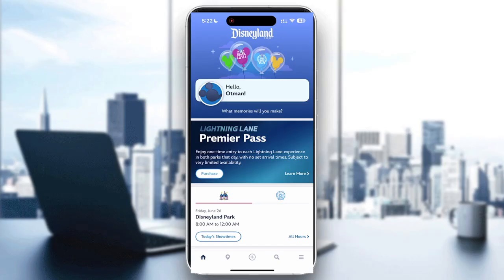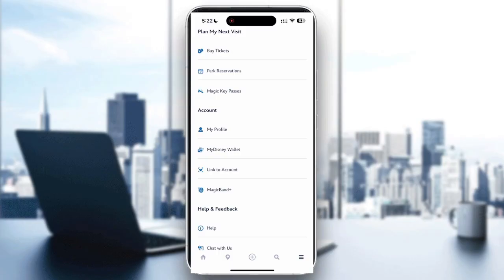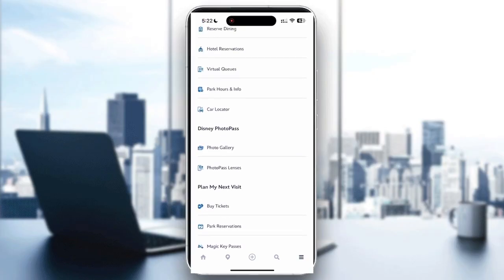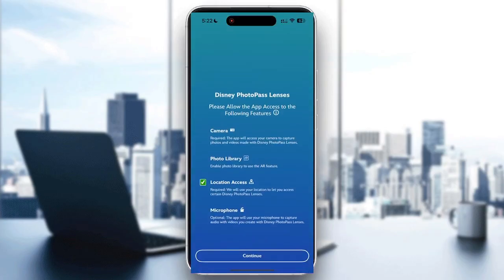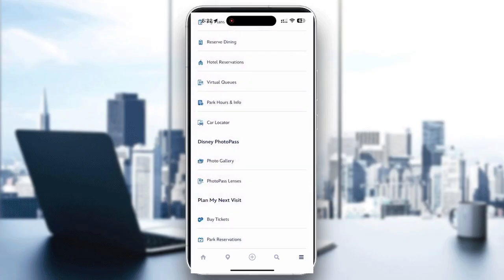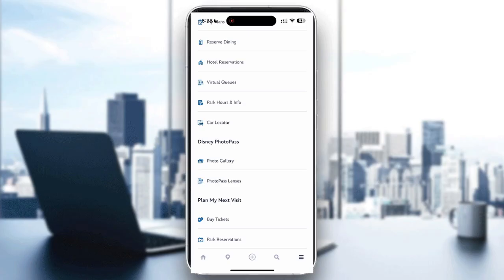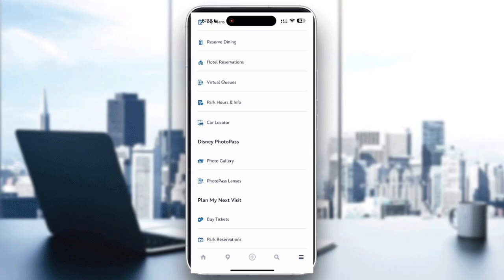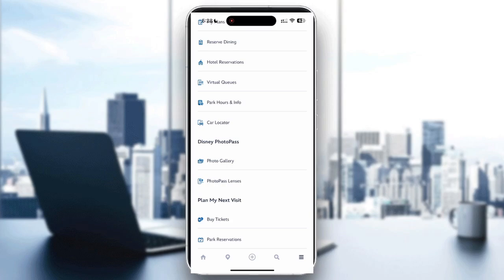How To View PhotoPass Photos in the Disneyland Mobile App! Tutorial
Today we talk about view photopass photos in the disneyland mobile app,disney tips,disney photo pass,disney photopass,how to use the disneyland app